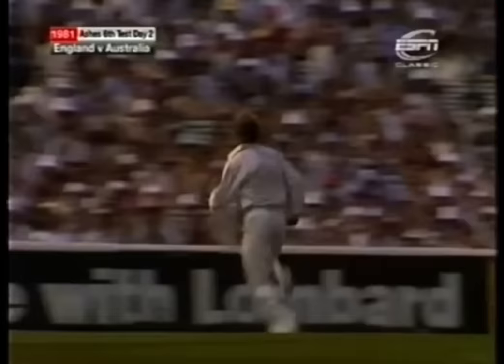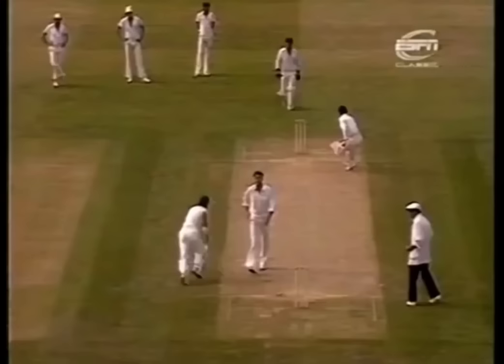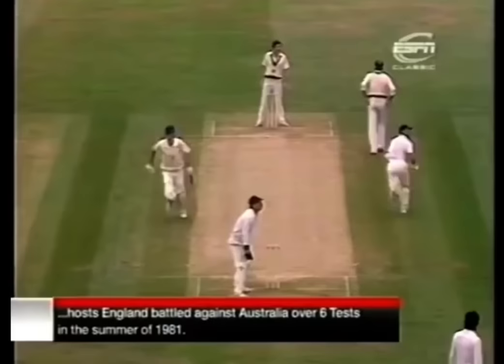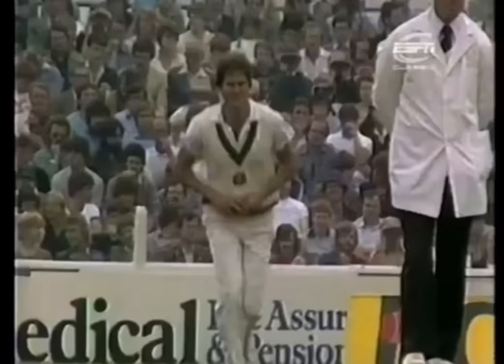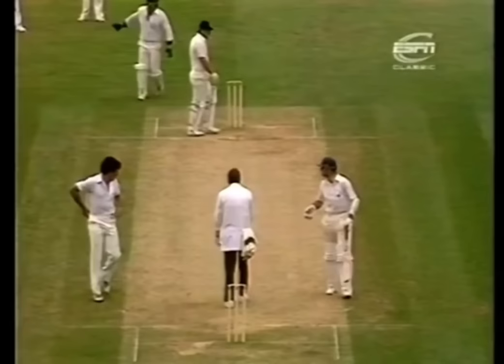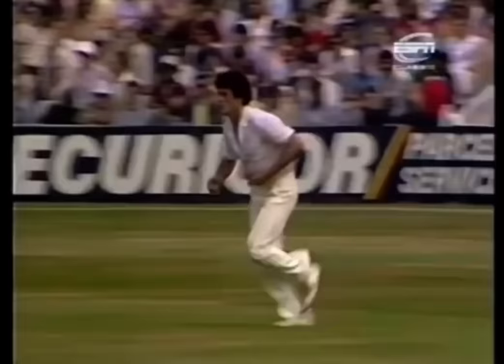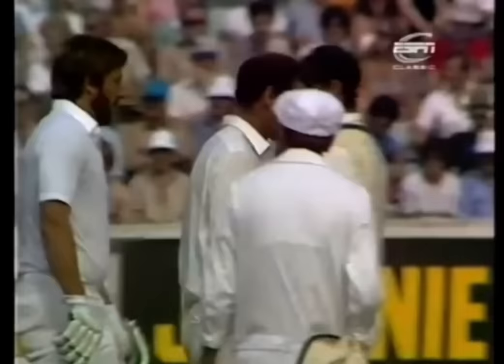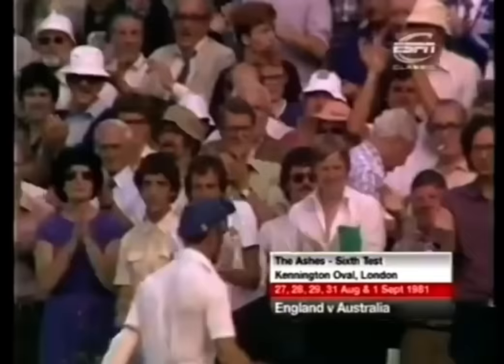Geoff Boycott 137 v Australia 6th Test 1981 at The Oval